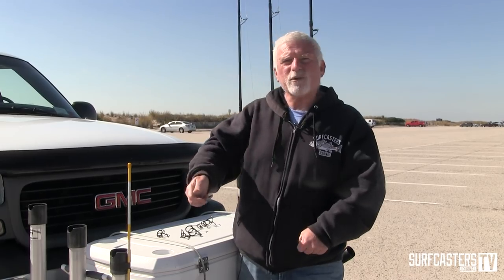Surf Fishing 101 Episode #31 Rod For Sand Beaches with Lou Caruso Full Episode